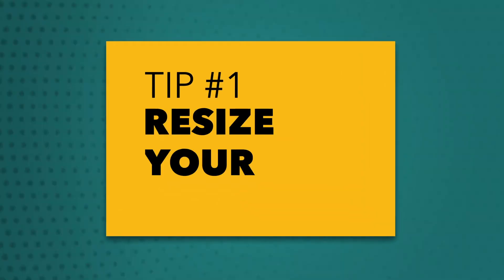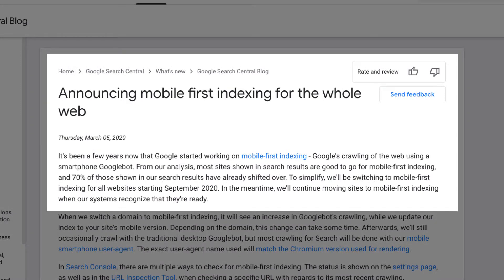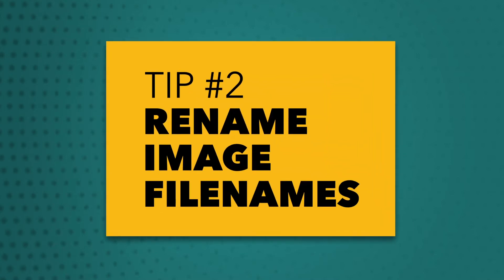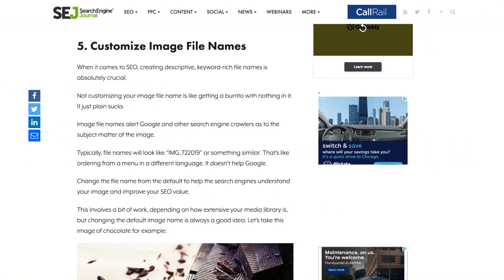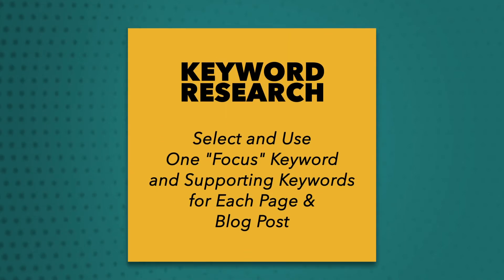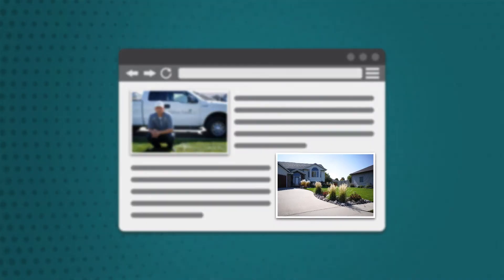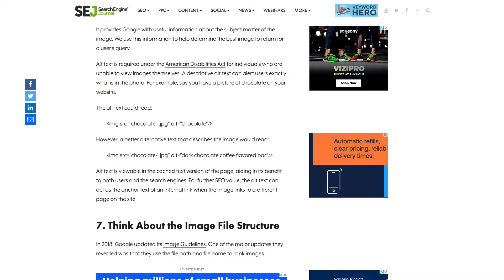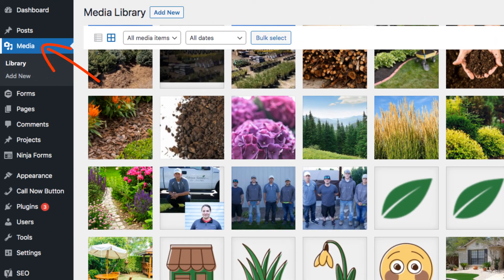Image SEO Optimization: 3 Best Practices for Google (WordPress & More)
Every inch counts when it comes to Google and images are one of the most commonly overlooked SEO elements. In this video, I’ll show you three easy ways to optimize your website images for higher rankings.

More and more, the images on your website play an important SEO factor for Google due to page speed, user experience, and mobile first search results.

​​Consider this, most photos and stock images are huge in file size and most people don’t put much thought into the filename, file size, or image alt text.

This video focuses on the three most practical image SEO tips for small business WordPress websites, but works for all website platforms.

image optimization for seo
how to optimize images for seo
image optimization seo
image seo
image optimization in seo
image seo optimization
image seo wordpress
image optimization for website
image optimization wordpress
image alt text seo
image seo optimization wordpress
what is image optimization in seo
how to do image optimization in seo
image seo google
image optimization
optimize images
web image optimization